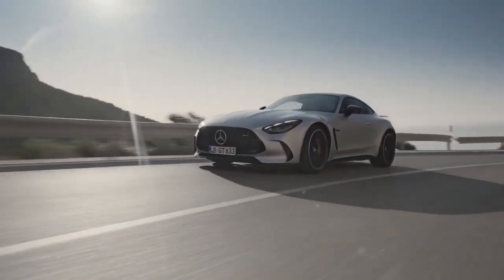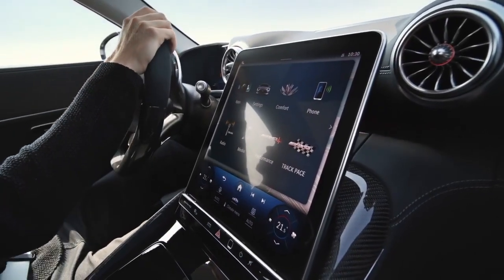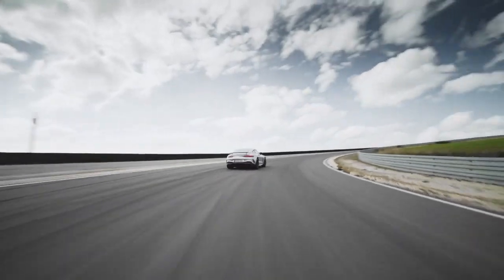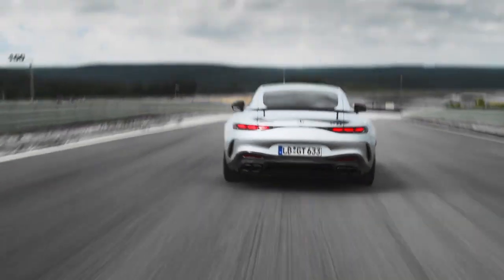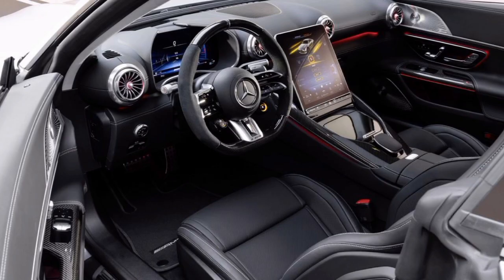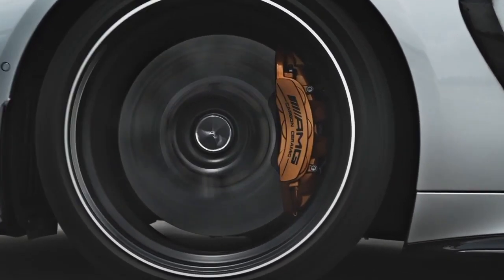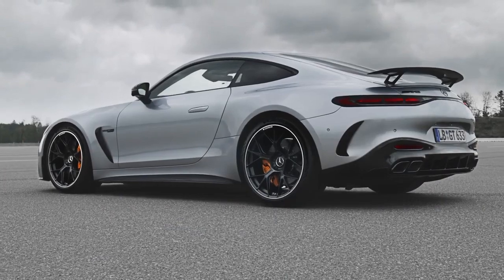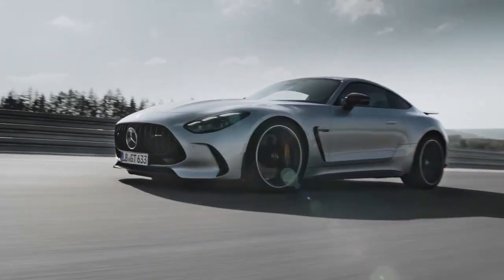2024 Mercedes Benz AMG GT specs and features, performance and more |Meno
Mercedes Benz has announced their latest version of the AMG GT, and it's mental.
it has a new look, new suspension system, and performance.
the New AMG GT is made to go against some competitors like the 911, and it's really punching hard on the 911 so bad.
I can't wait to see this car on the road and also at the track.
that's why in this video I've compiled all the information you need to know about the new 2024 Mercedes Benz AMG GT.

stay safe